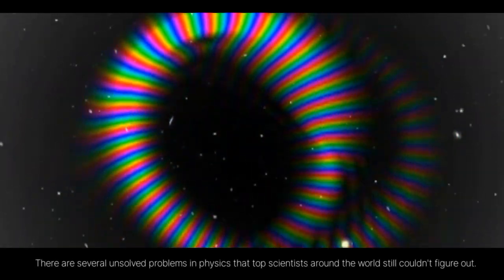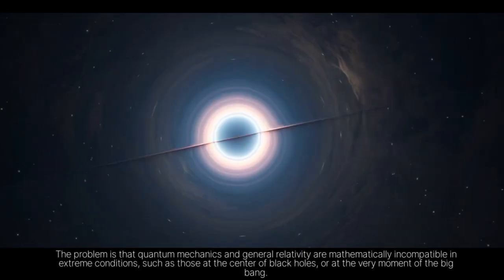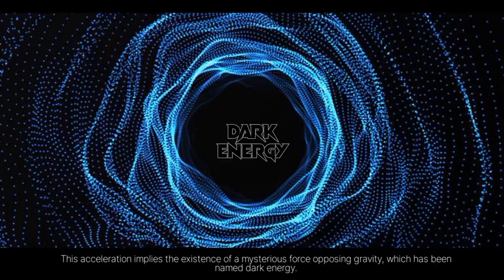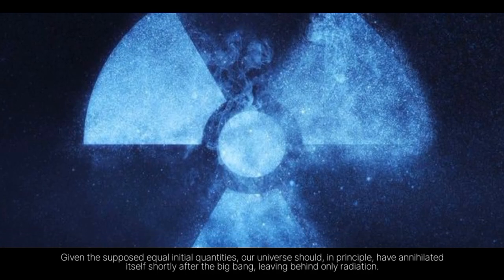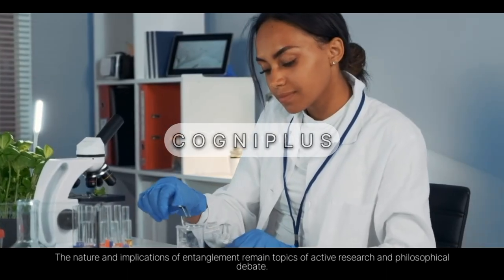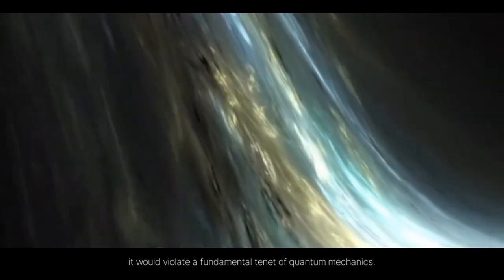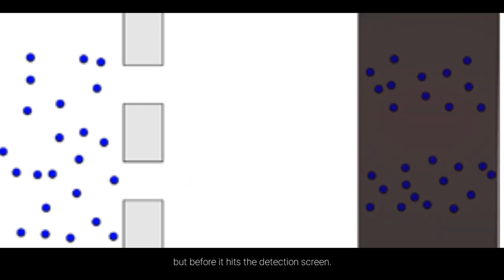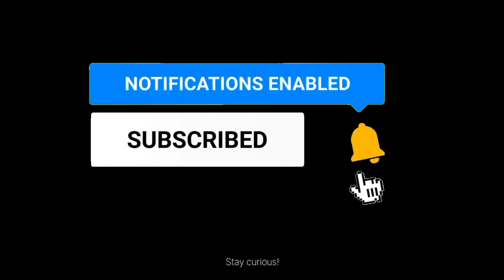10 Greatest Unsolved Questions in Physics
The universe is a vast and mysterious place, and there are many things that we don't yet understand about it. Here are 10 of the greatest unsolved mysteries in physics:

The Theory of Everything: Can we find a single, unified theory that describes all fundamental forces and particles in the universe?
Dark Matter: What is the mysterious substance that makes up about 85% of the matter in the universe?
Dark Energy: What is the force that is causing the universe to expand at an accelerating rate?
Matter-Antimatter Asymmetry: Why is there more matter than antimatter in the universe?
The Fate of the Universe: What will happen to the universe in the end?
Quantum Entanglement: How can two particles be linked together in such a way that they share the same fate, even when they are separated by a great distance?
The Black Hole Information Paradox: What happens to information that falls into a black hole?
The Double-Slit Experiment: How can particles behave like waves and particles at the same time?
The Nature of Time: What is time, and where did it come from?
Are There Extra Dimensions?: Do additional dimensions exist beyond the three that we can perceive?
Conclusion:

These are just a few of the many unsolved mysteries in physics. As scientists continue to learn more about the universe, we may one day be able to answer these questions. But for now, they remain some of the greatest mysteries of our time.

Watch the video to learn more about these fascinating mysteries!